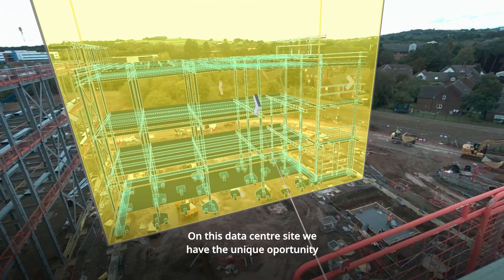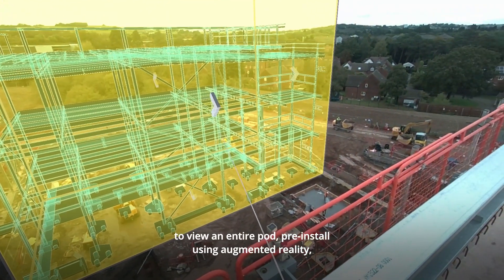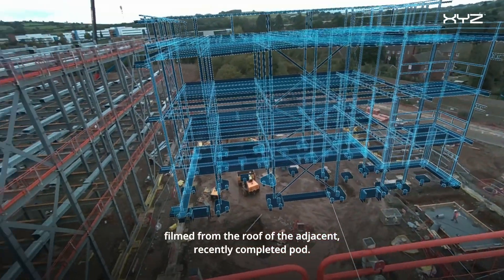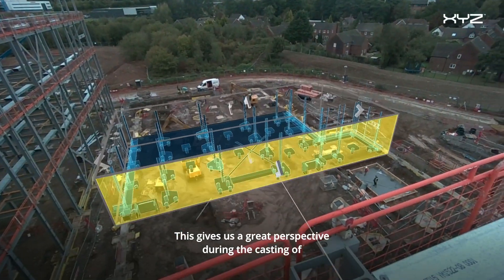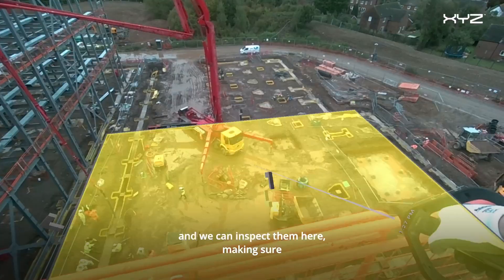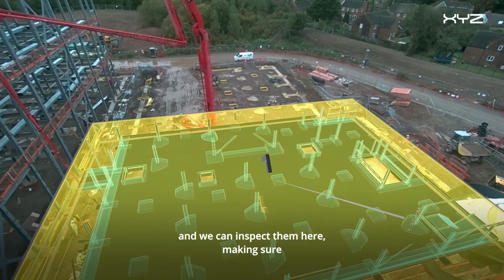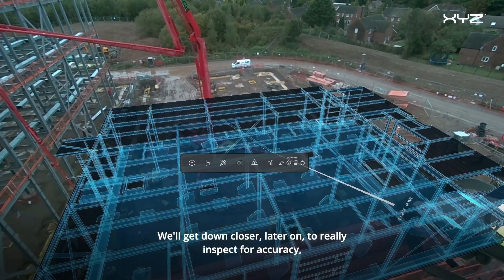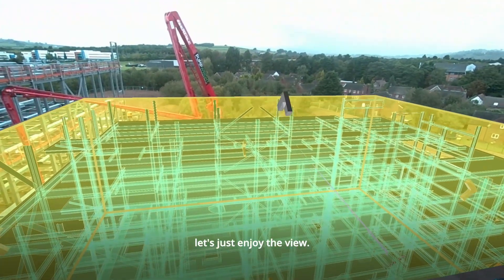A data center brought to life - before it’s even built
On this project, we’re leveraging engineering grade augmented reality™ (AR) to visualize an entire pod ahead of construction. Our field application engineer ensures the pile foundation caps align perfectly with the structural steel, exactly as designed.

𝐖𝐡𝐚𝐭 𝐝𝐨 𝐲𝐨𝐮 𝐭𝐡𝐢𝐧𝐤 𝐨𝐟 𝐭𝐡𝐢𝐬 𝐜𝐮𝐭𝐭𝐢𝐧𝐠-𝐞𝐝𝐠𝐞 𝐯𝐢𝐞𝐰?